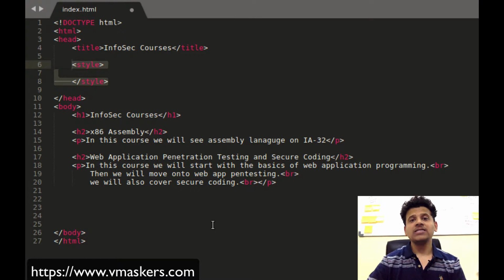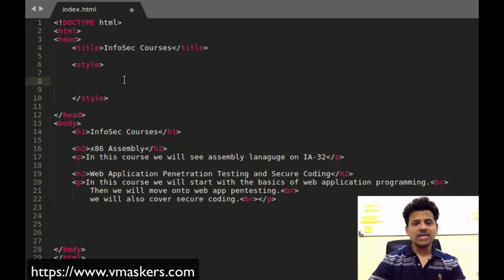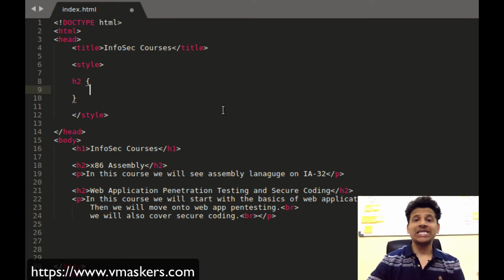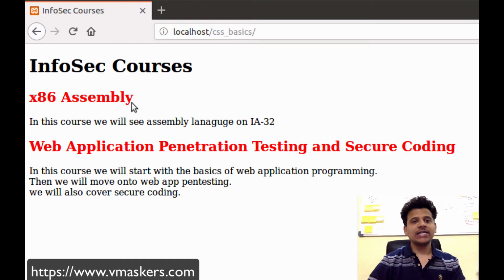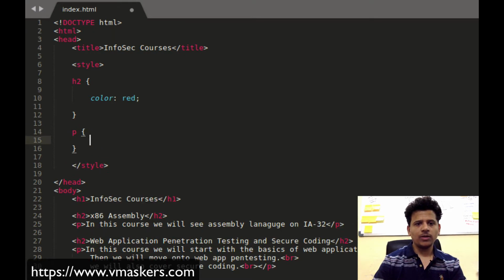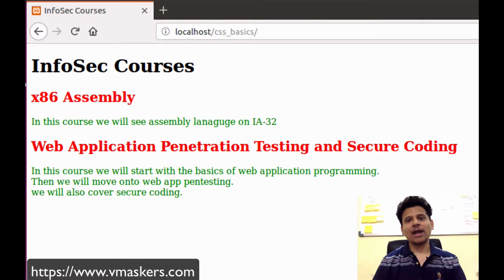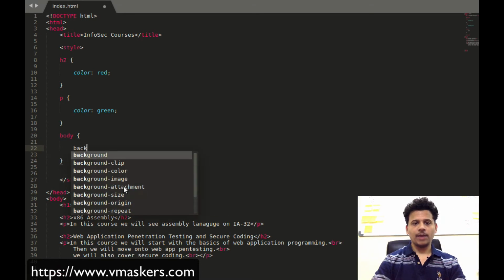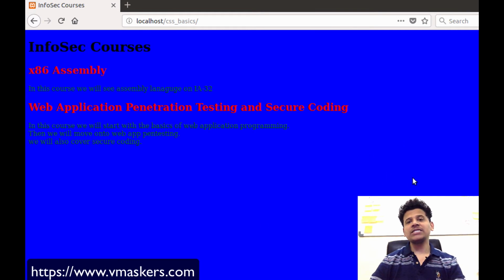Web Application Penetration Testing and Secure Coding #11 - CSS Basics #1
In this video we will see CSS Basics. We will learn how to use CSS and style html tags such as h2, p, body etc.

Follow Vmaskers -